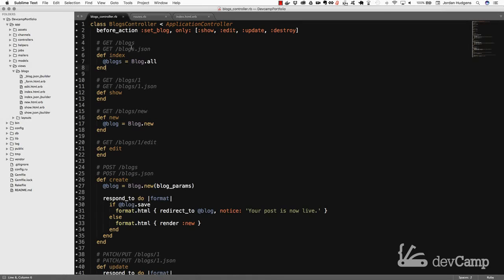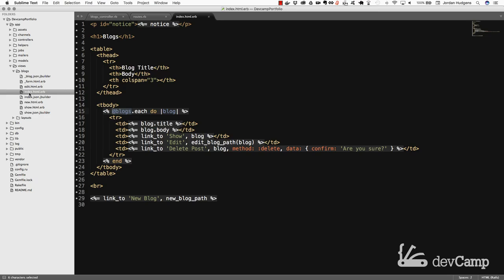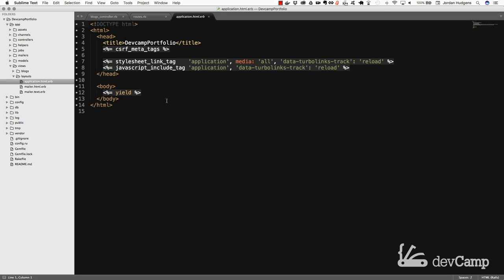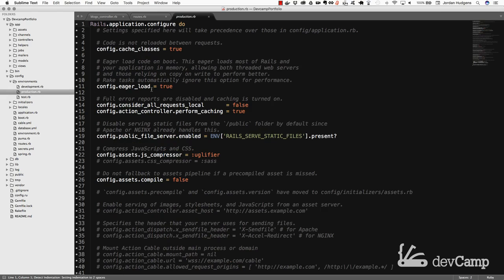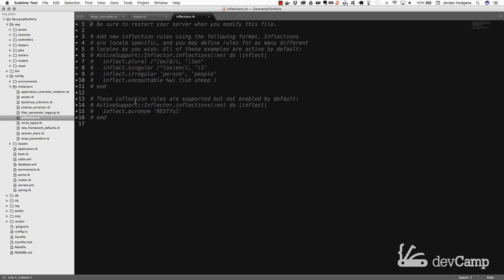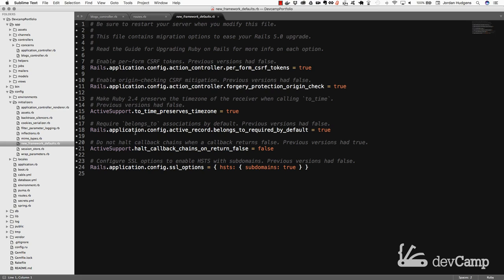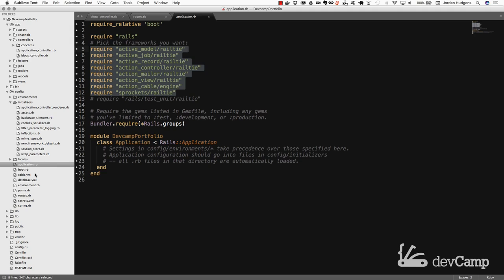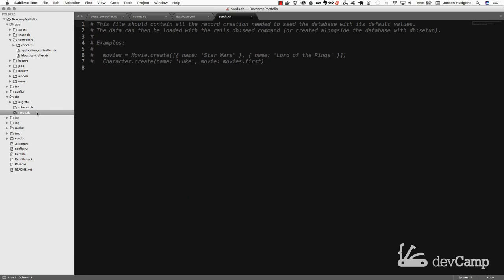024 rails file system overview